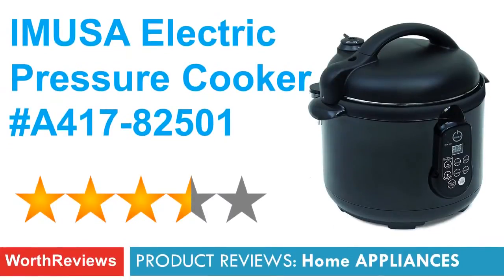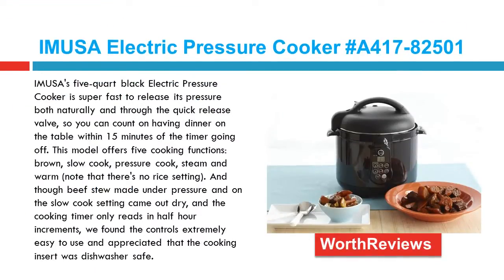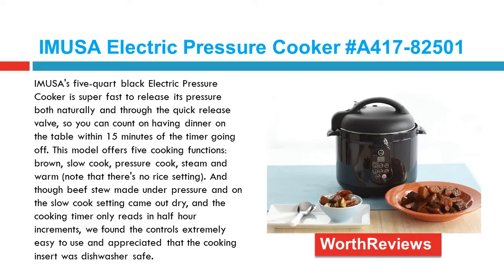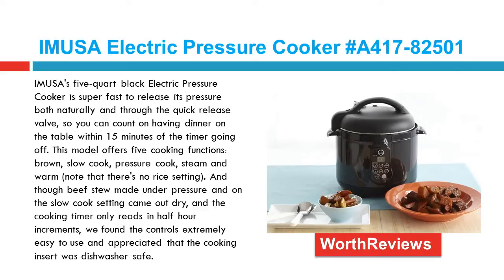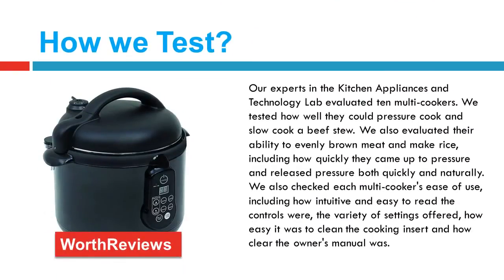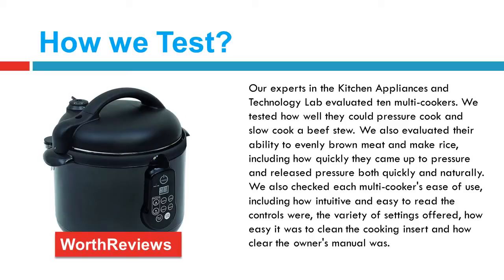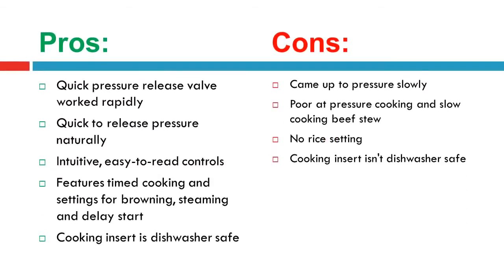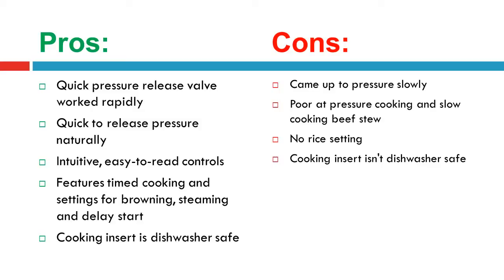IMUSA Electric Pressure Cooker A417-82501 Review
Check Price ===

IMUSA Pressure Cookers are perfect for your busy lifestyle. Pressure cookers speed up cooking time by 70%, retain more minerals and vitamins, reduce energy and heat while cooking, and are easy to clean up! The unit traps steam inside, which builds up pressure to create hotter temperatures, and its tight seal locks in heat, moisture, and flavor. Use your IMUSA pressure cooker for beans, soups, chili, poultry, and other one-dish entrees. You’re about to experience a better, faster, and healthier way of cooking!